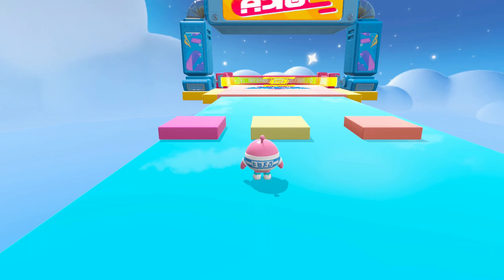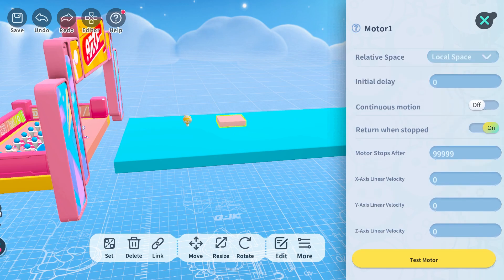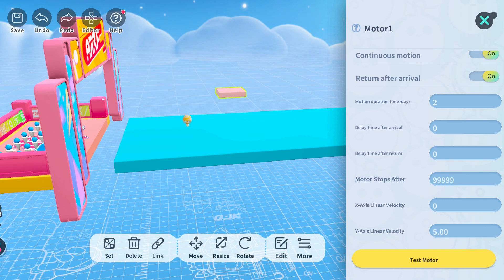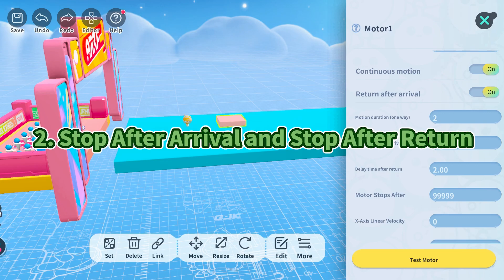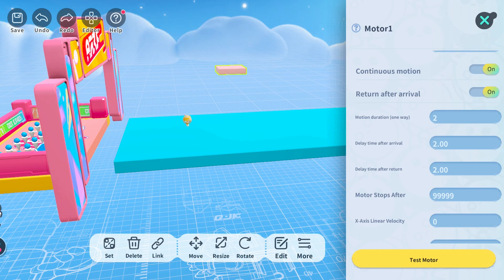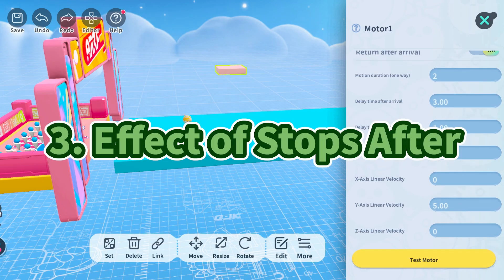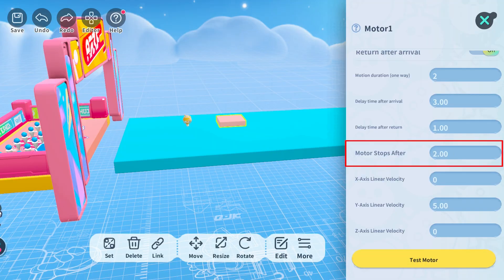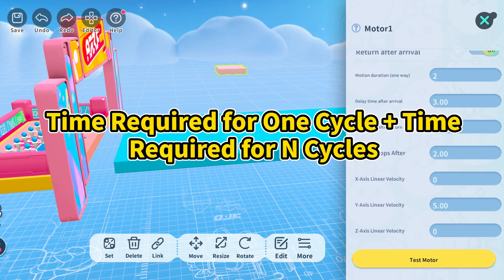Map Creators' Teaching Camp Ⅱ Lesson 8 - Continuous Motion - Eggy Party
Eggies!
The teaching camp is back for Episode 8, and this time it's all about continuous motions! ✨

Learn the power of options like 'return after arrival' for a seamless movement cycle, or go wild with 'disable return after arrival' for non-stop linear motion! 🚀

Want to add suspense? Try 'stop after arrival' and 'stop after return' for some dramatic pauses before the next move!
And remember, with 'motor stops after,' you're in control of how long the motion lasts! 🕒

Let's get those maps rolling! 🗺️